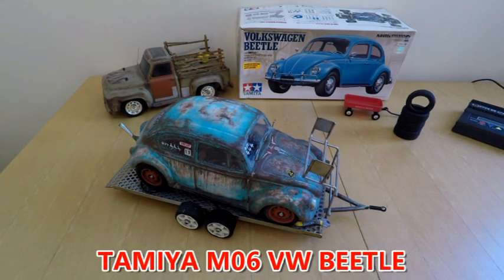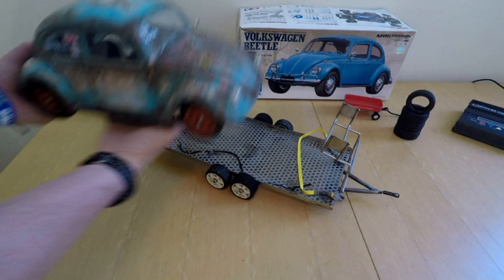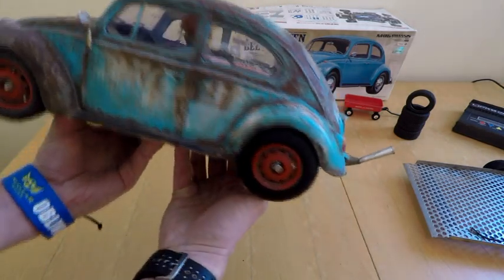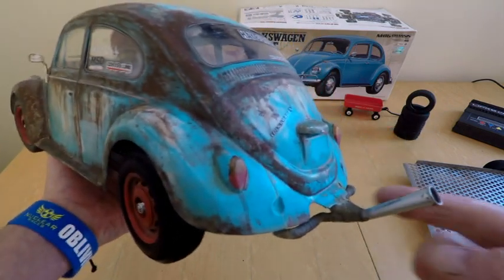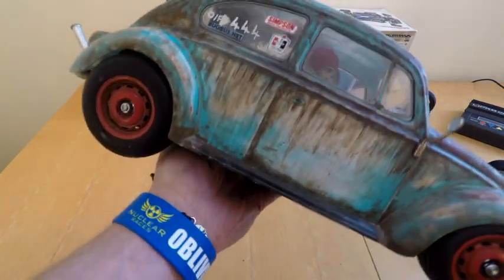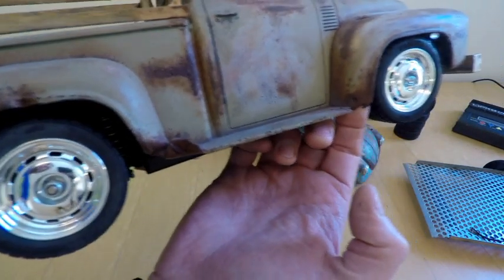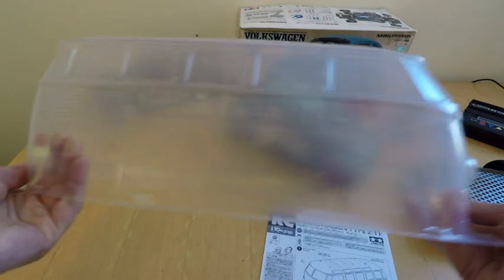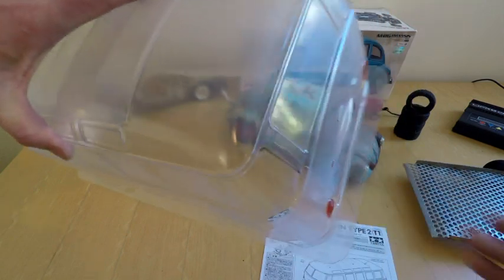TAMIYA M06 RC VW BEETLE AND CAMPER UPDATE, MORE PATINA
Just a quick channel update, showing my Tamiya VW Beetle and a few other projects